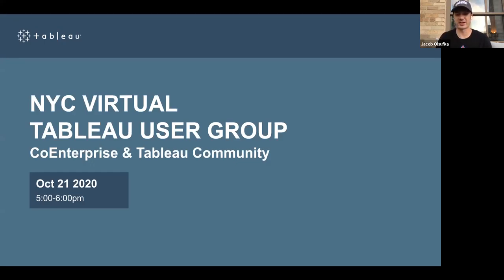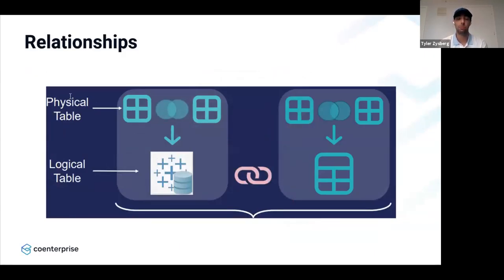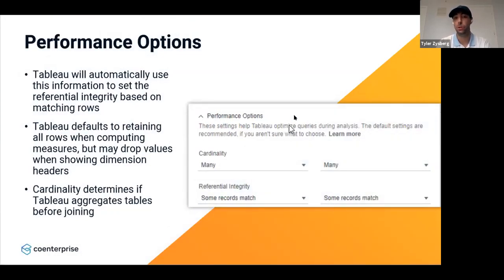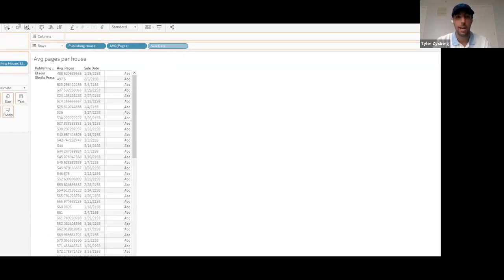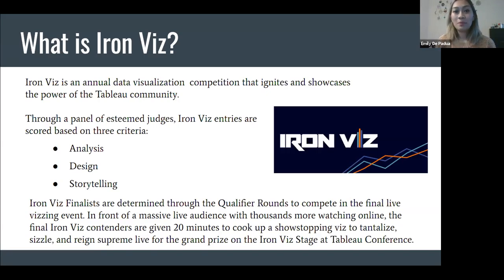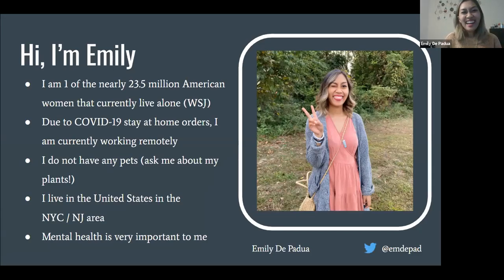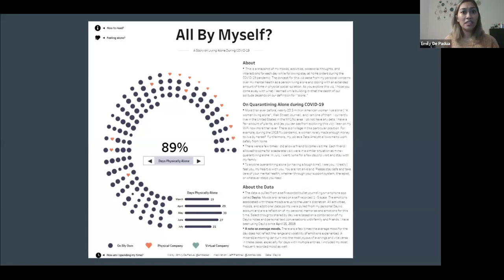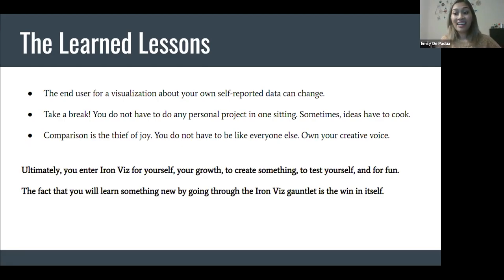NYC Tableau User Group - 21 October 2020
Agenda:
I. CoEnterprise: The New Tableau Data Model - Tyler Zysberg
II. All By Myself?: An Iron Viz Submission Deep Dive - Emily De Padua
III. Lightning Tips